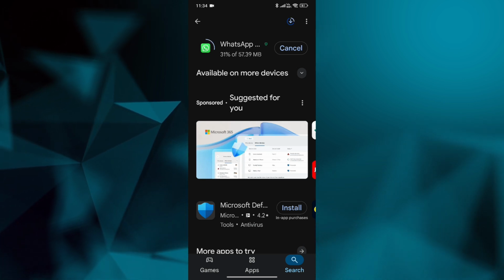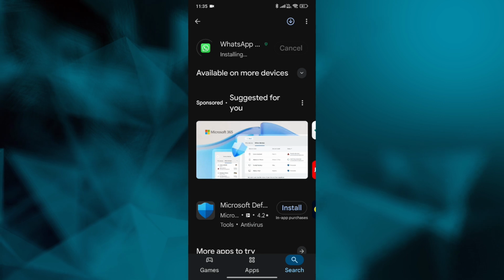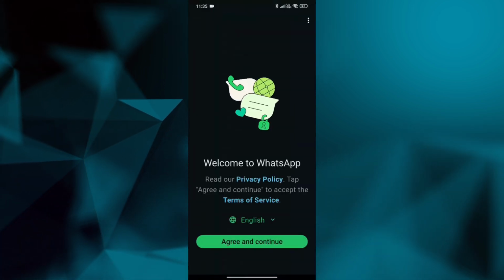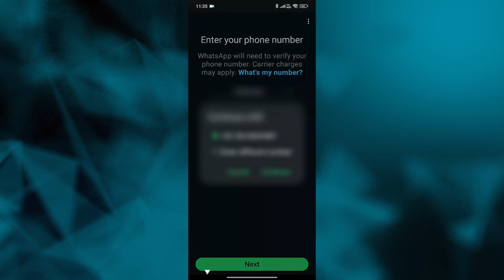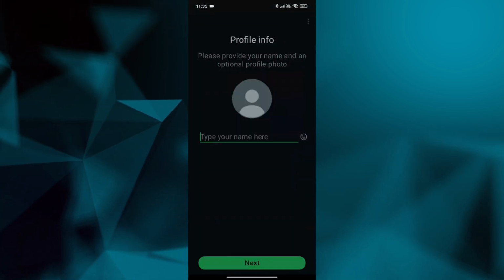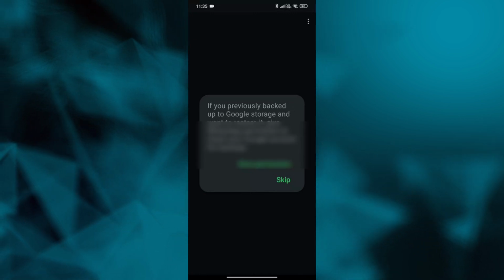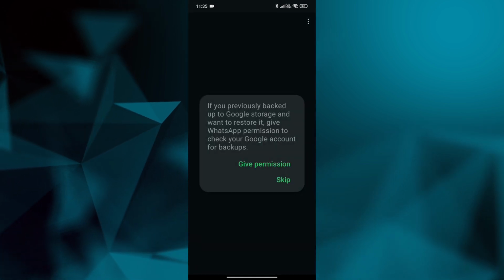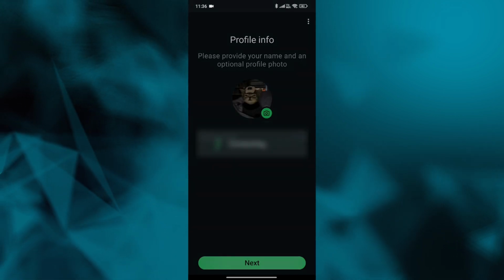How to Restore WhatsApp Messages in 2025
Want to get your old WhatsApp chats back? 📱 In this quick tutorial, I’ll show you step by step how to restore WhatsApp messages in 2025. Whether you switched phones, reinstalled the app, or lost your data, I’ll walk you through the easiest way to recover your conversations.

We’ll cover:

How to restore messages from Google Drive (Android)

How to restore messages from iCloud (iPhone)

And what to do if you don’t have a backup

By the end of this guide, you’ll know exactly how to bring back your important chats, photos, and media.